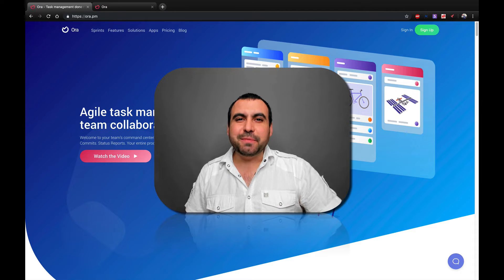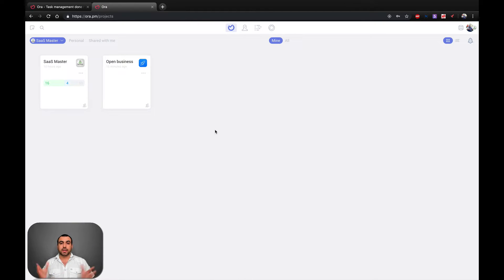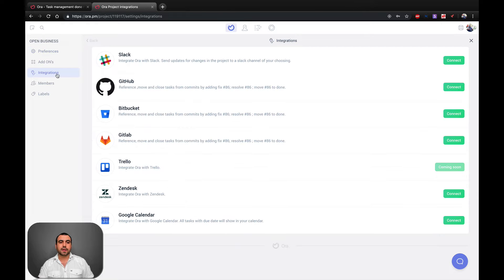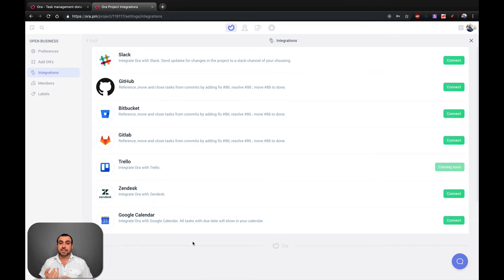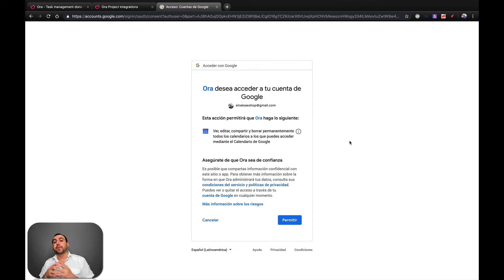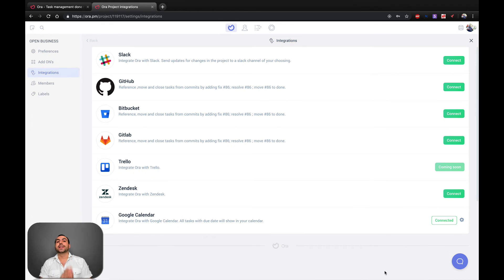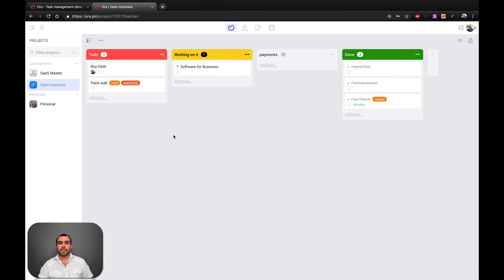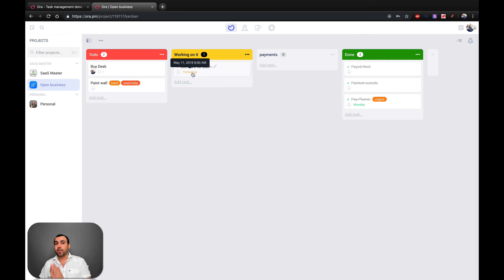Integrate Google Calendar with Ora pm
How to integrate Google Calendar or Ora task manager